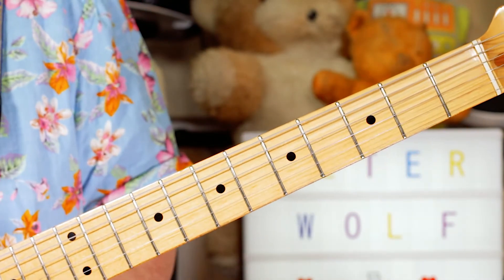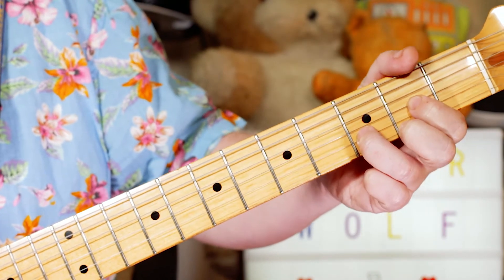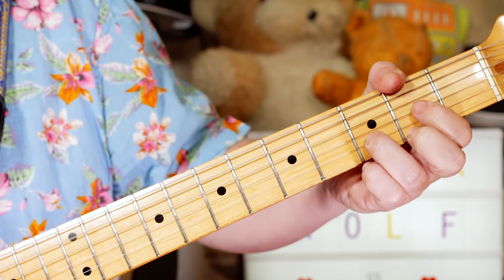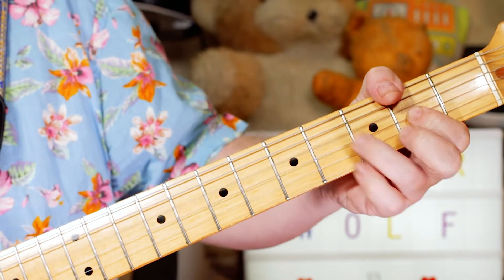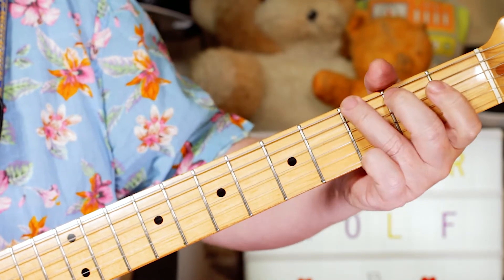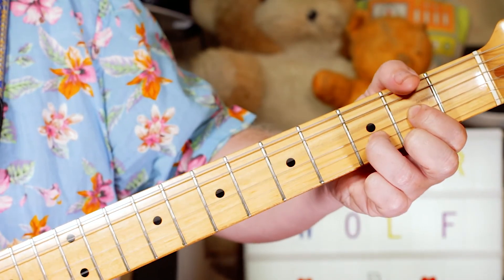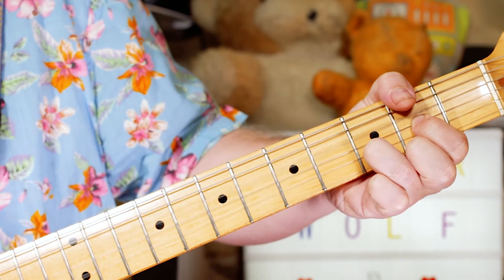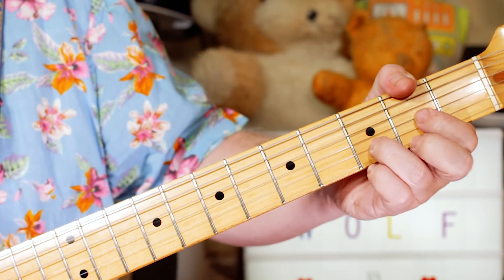'Come As You Are' Peter Wolf Guitar Lesson